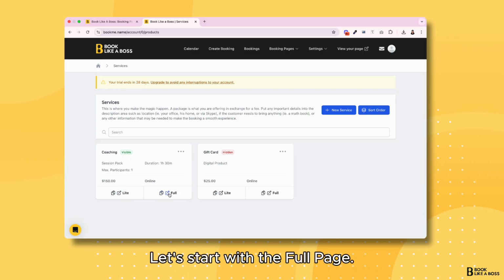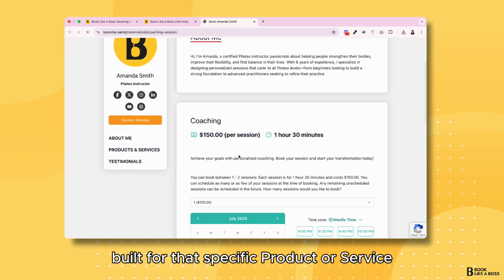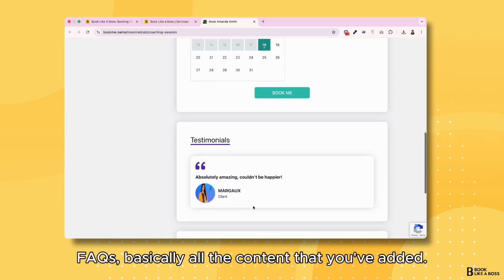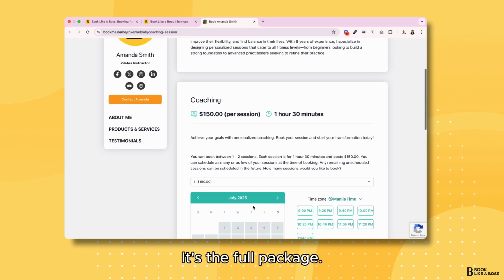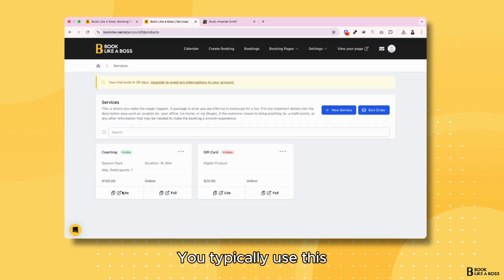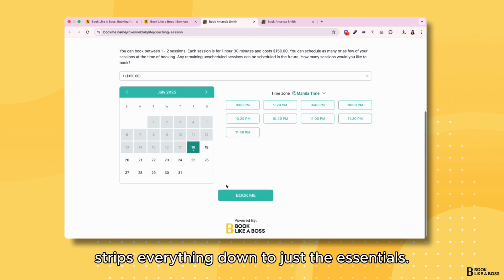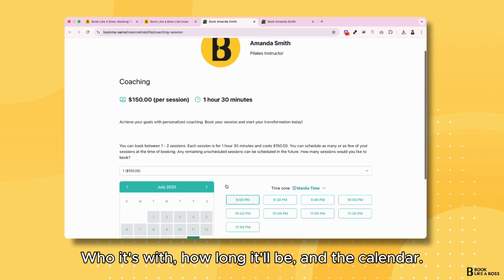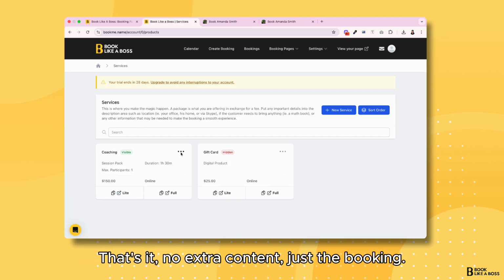Full vs. Lite Booking Pages Explained | BLAB Tutorial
I'll walk you through the differences between the Full and Lite versions of your booking page.